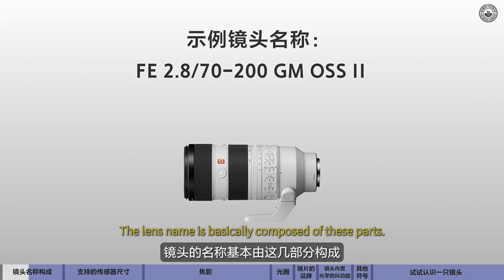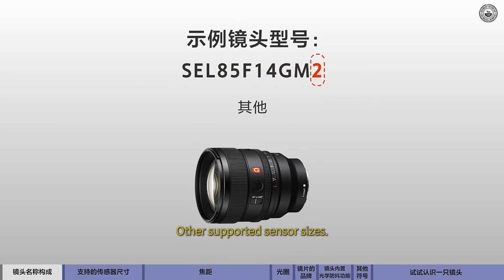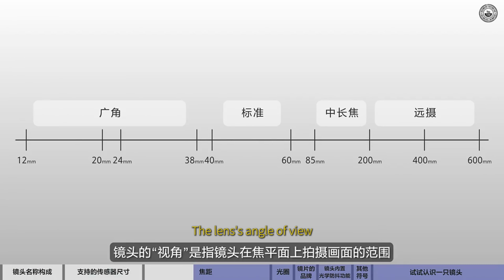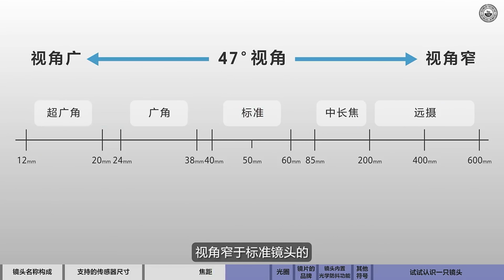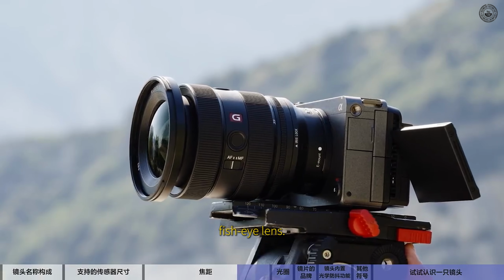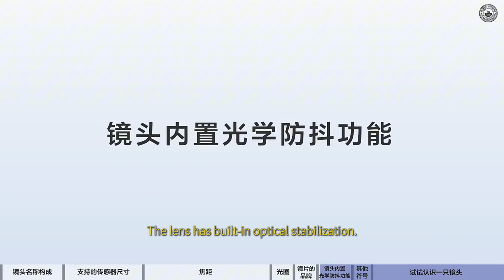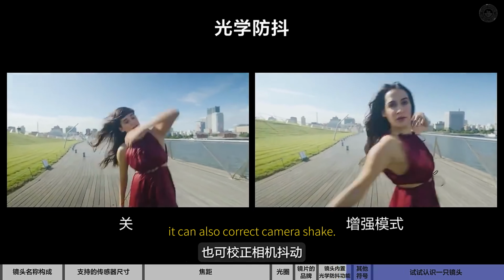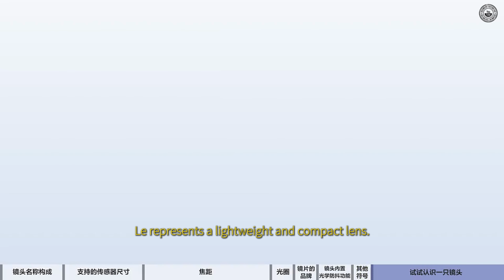索尼相机基础 认识索尼镜头（E卡口）Sony Camera Basics Understanding Sony Lenses E Mount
索尼 E 卡口镜头的基础介绍：
E 卡口镜头概述
接口类型：E 卡口即电子卡口，内置电子触点，可与相机机身进行电子通信，实现更精确、更快速的数据传输和控制，相机能够自动识别镜头型号、焦距、最大光圈等参数，并自动调整设置以获得最佳拍摄效果。
兼容性：E 卡口镜头有全画幅（FE 卡口）和 APS-C 画幅（E 卡口）之分。全画幅镜头可用于索尼全画幅微单相机，也可用于 APS-C 画幅微单相机，但画面会自动裁剪为 APS-C 画幅大小；APS-C 画幅镜头则只能用于索尼 APS-C 画幅微单相机，若用于全画幅相机，画面四周会出现暗角。
镜头特点：E 卡口镜头具有广泛的焦段覆盖，从超广角到超长焦，以及多种功能特性，如大光圈、光学防抖、微距等，能够满足不同摄影场景和题材的需求，例如风光摄影、人像摄影、野生动物摄影、运动摄影等。